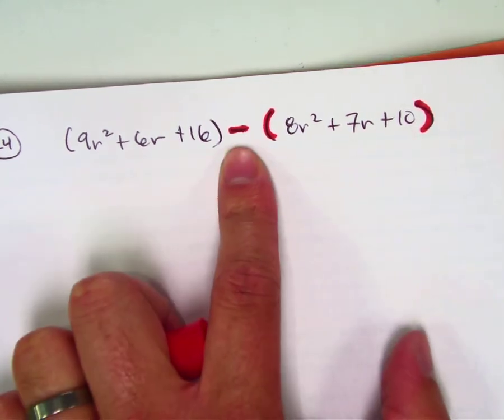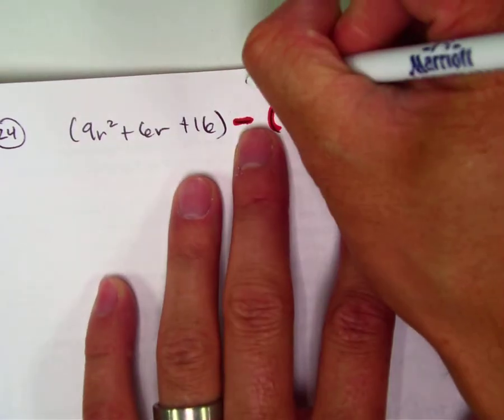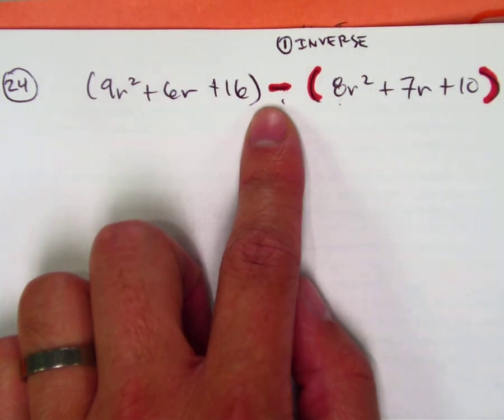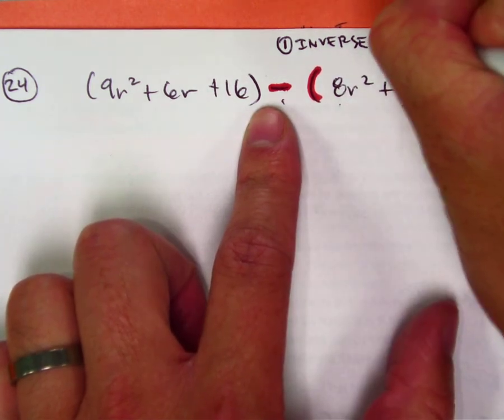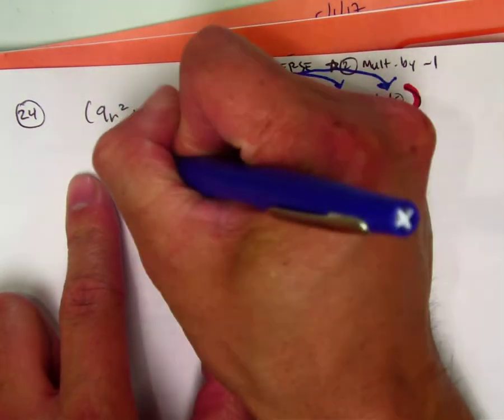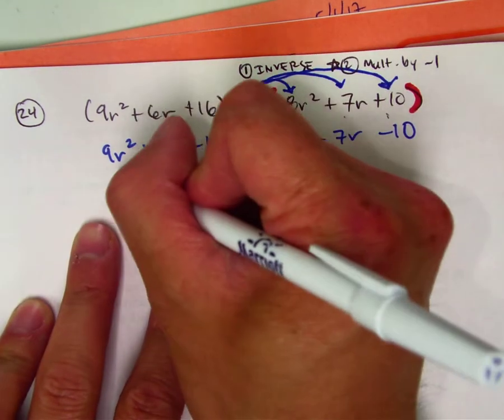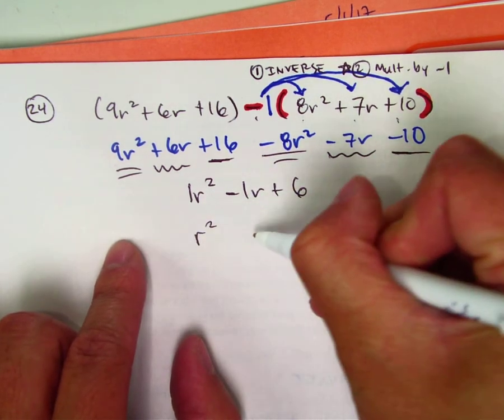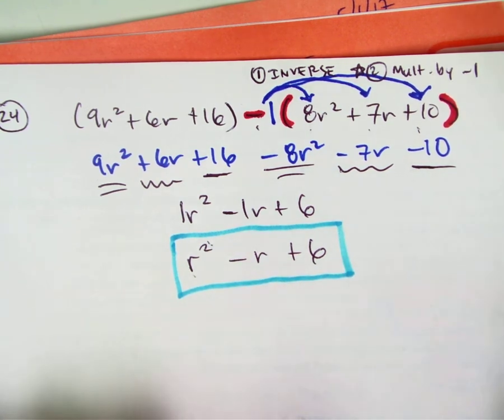Add Subtract Polynomials Example D